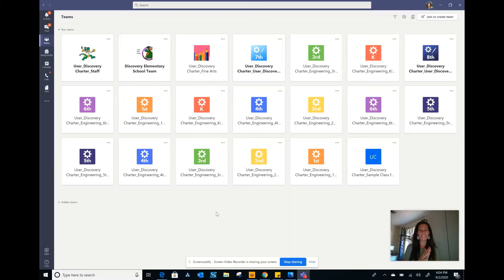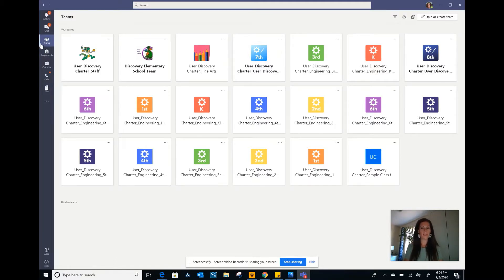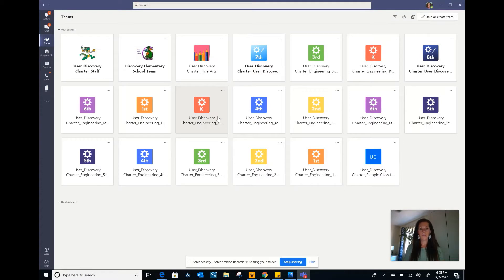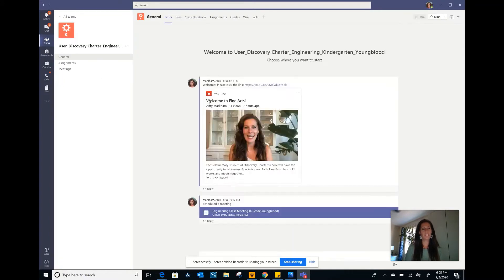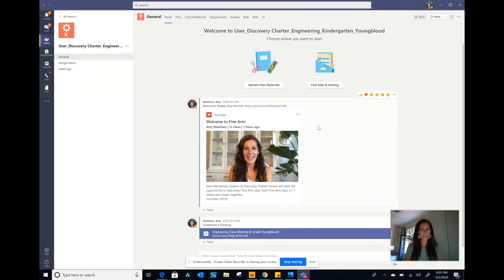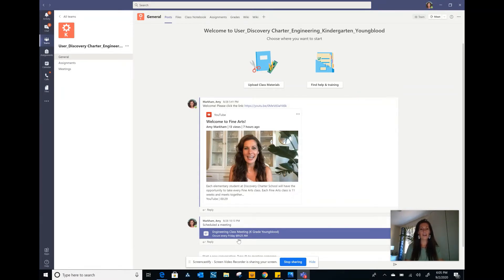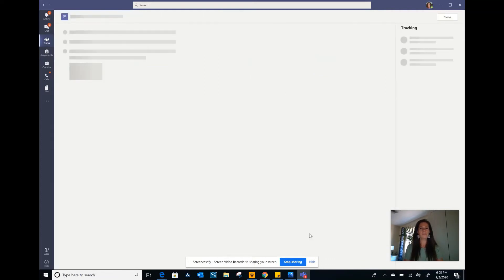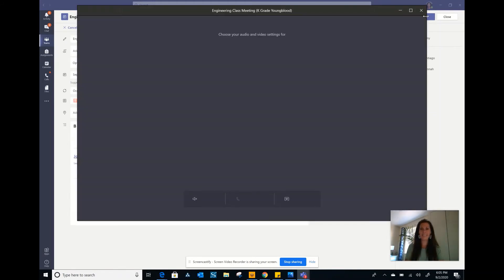Welcome to Fine Arts K-6!